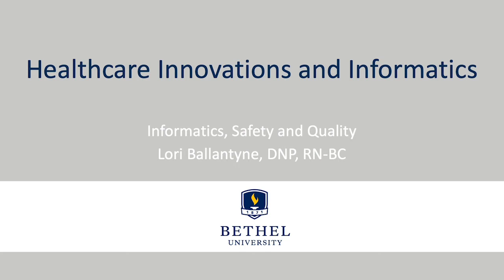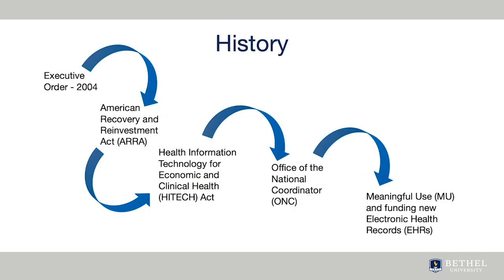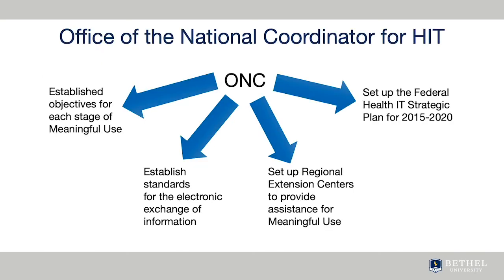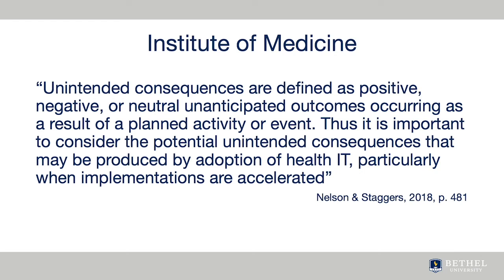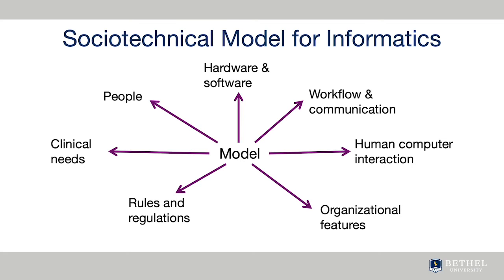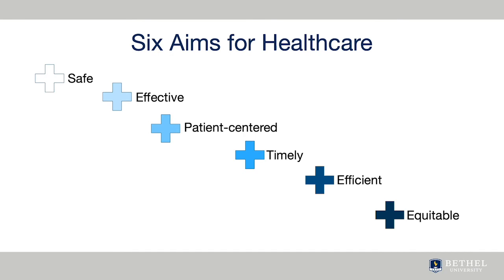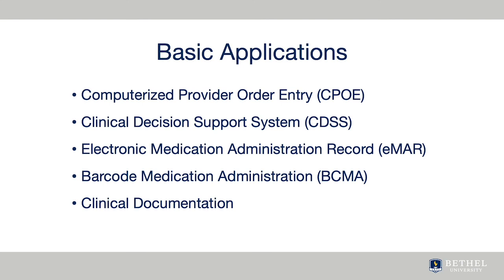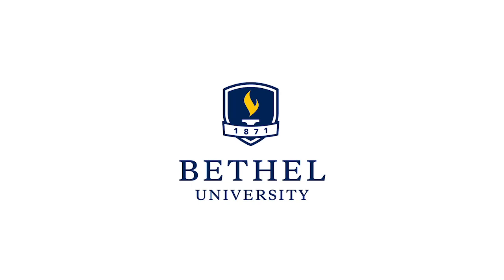Informatics Safety and Quality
Lori Ballantyne, DNP, Adjunct Instructor
(2019, July 4) This video describes the connection among nursing informatics, patient safety and quality of care.

Nurs835 Healthcare Innovations and Informatics
Medicine and Health Sciences
Graduate School
Doctor of Nursing Practice
Nursing, Informatics, Patient Safety, Quality of Care